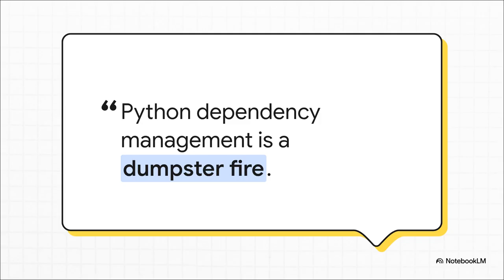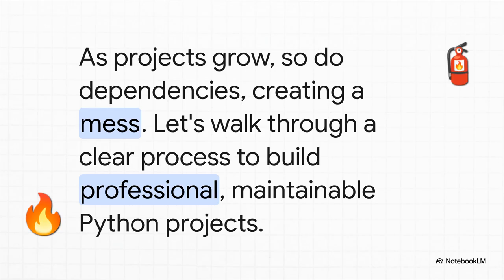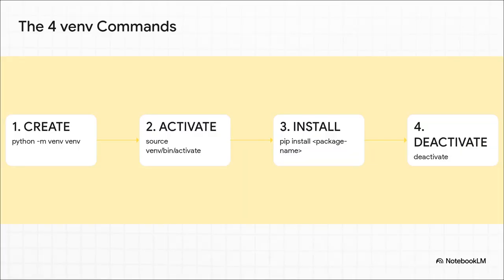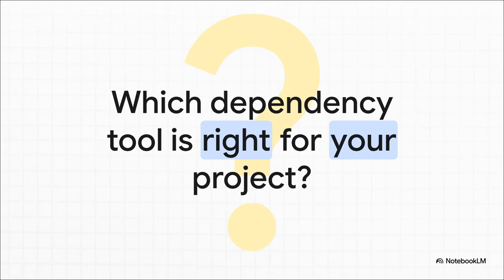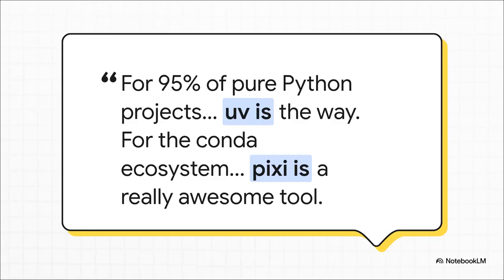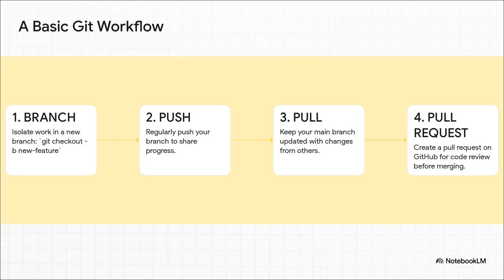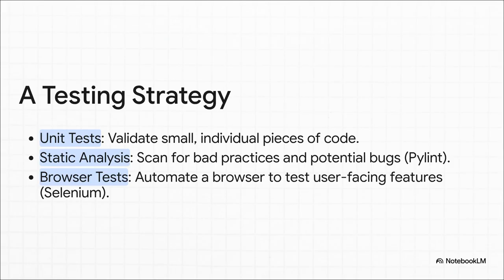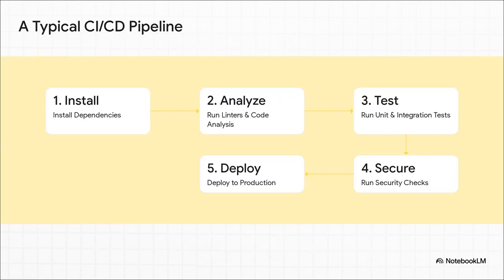026 Python Development Workflow: A Comprehensive Guide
🛠️ **Python Development Workflow: A Comprehensive Guide** — Code Smarter, Ship Faster!

Ever wondered how professional developers **structure, write, test, and deploy Python applications**? This video breaks down the **complete Python development workflow**—from setting up your environment to managing dependencies, version control, debugging, testing, and deployment. Whether you're a **beginner looking for structure** or a **self-taught dev refining your process**, this guide will streamline how you build with Python.

### 🚧 What You’ll Learn:

* The **ideal folder and file structure** for Python projects
* Setting up **Python virtual environments** (`venv`, `pipenv`, `poetry`)
* Managing dependencies like a pro (`requirements.txt`, `pip`, `pip-tools`)
* Using **Git** and GitHub for version control and collaboration
* Adding **logging** and **debugging strategies**
* Writing and running **unit tests** using `unittest` or `pytest`
* Using **linters** and **formatters** (`flake8`, `black`, `isort`)
* Automating tasks with **Makefiles** or **task runners**
* Packaging your app for distribution
* Best practices for **deployment** (e.g., Heroku, Render, AWS, Docker)

### 🧰 Tools & Technologies Covered:

* Python 3.x
* `venv`, `pip`, `pipenv`, `poetry`
* Git & GitHub
* VS Code / PyCharm
* `pytest`, `unittest`
* `black`, `flake8`, `pre-commit`
* Basic CI/CD concepts

### 👨🏽‍💻 Who Should Watch:

* Python learners seeking structure beyond tutorials
* Hobbyists and students working on real-world projects
* Developers transitioning from scripts to scalable apps
* Anyone who wants a **professional-grade Python workflow**

📌 Suggested Next Video: *“Deploying Python Apps with Docker & GitHub Actions”* or *“Python Virtual Environments Explained: venv and Beyond”*